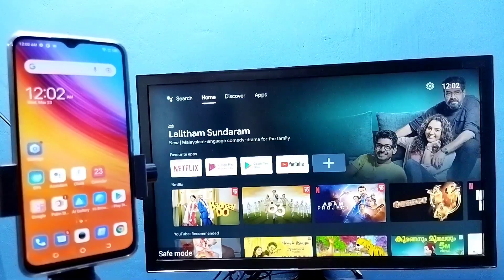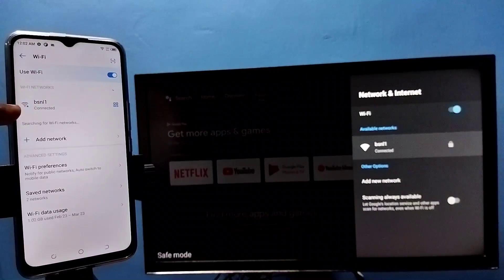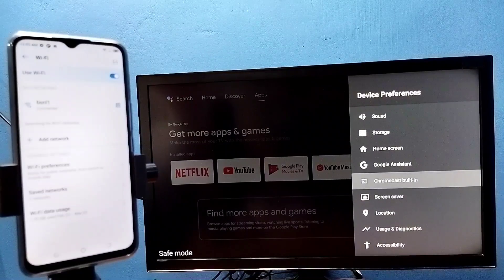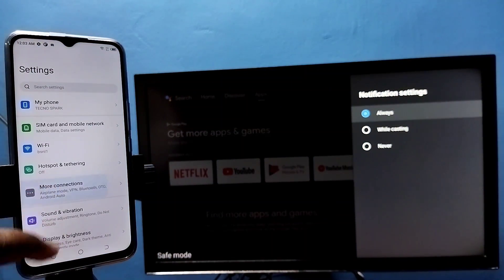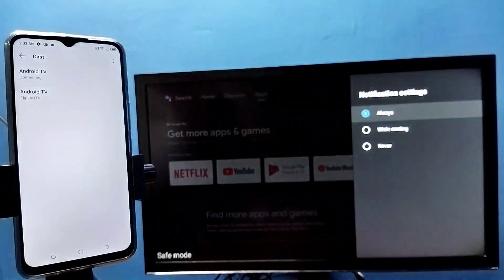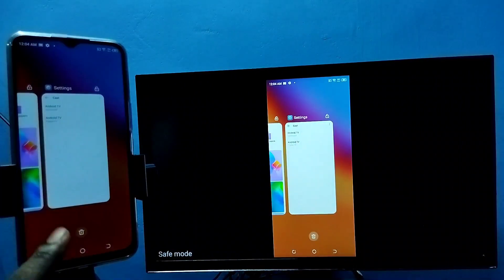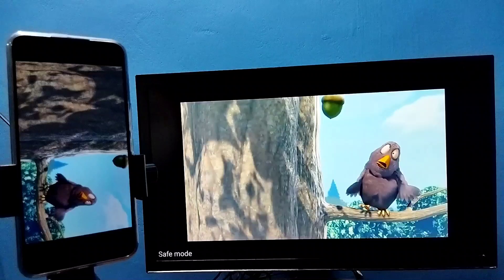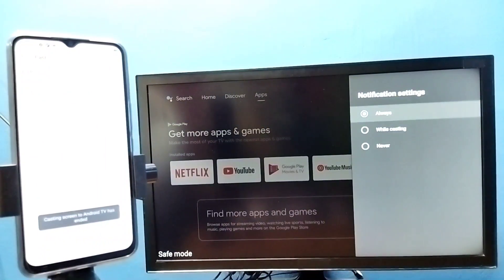How to connect Tecno Phone to Smart TV | Screen Mirroring | Screen Casting | Connect to Android TV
How to do Screen Mirroring in Tecno,Tecno,Tecno spark, Tecno pova, Tecno pop, camon,
Screen Cast,Screen Share,connect,How to Connect Tecno Phone to Smart TV,
How to Connect Tecno Phone to Android TV,